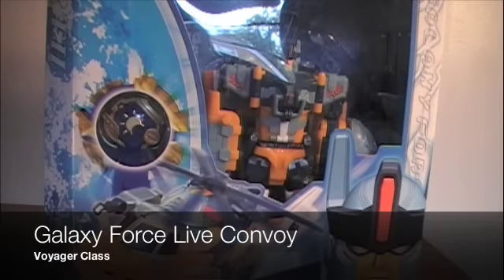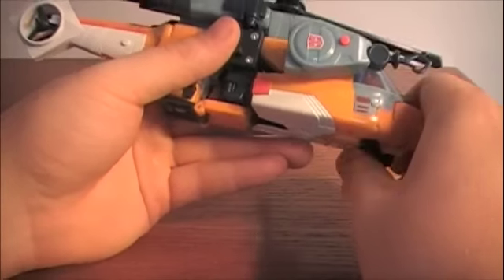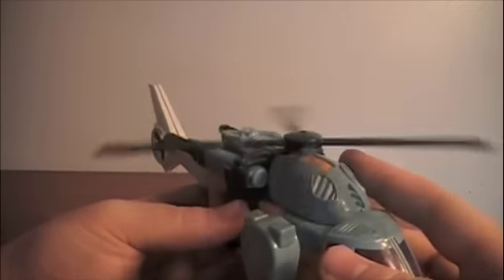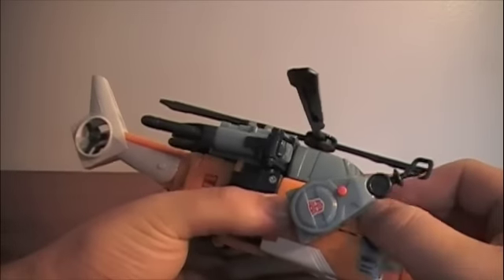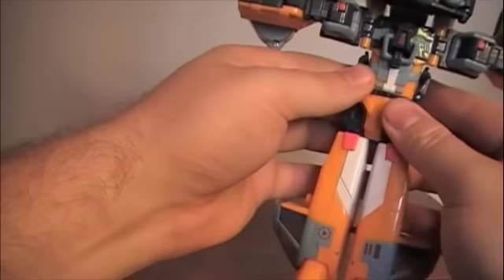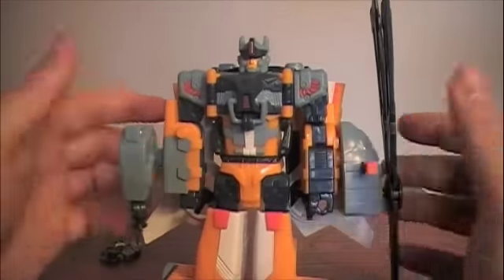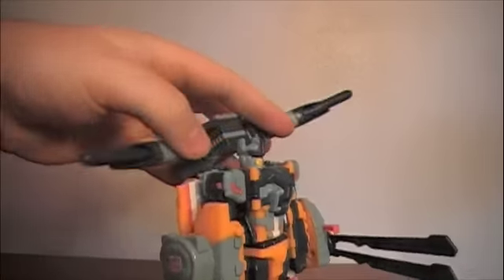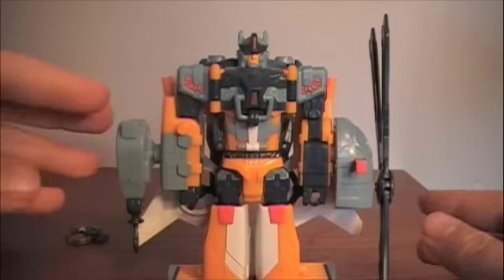Transformers Galaxy Force: Live Convoy - SSJ Reviews 147